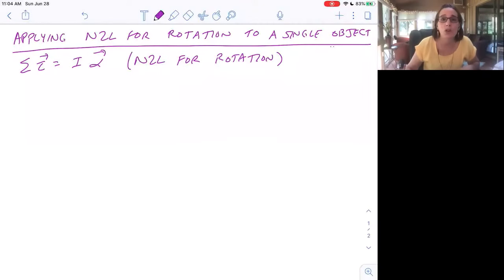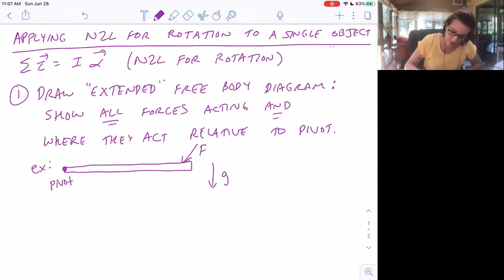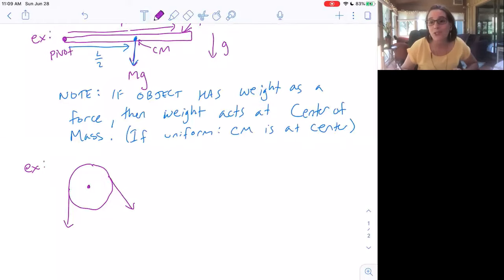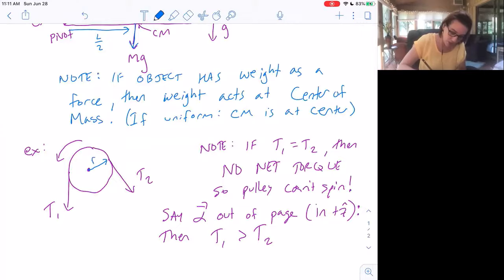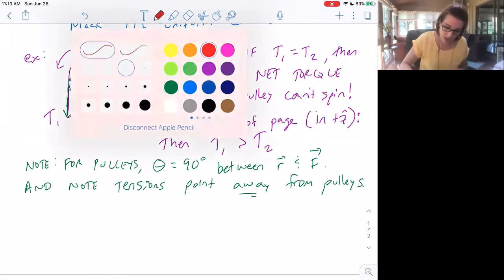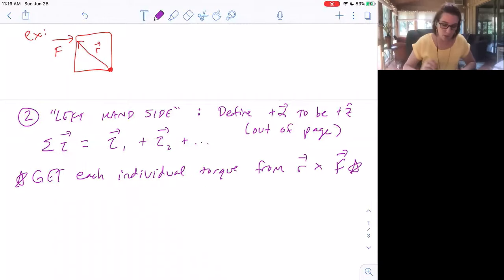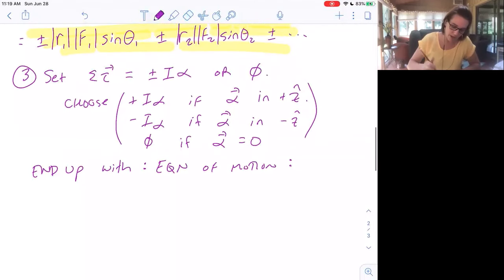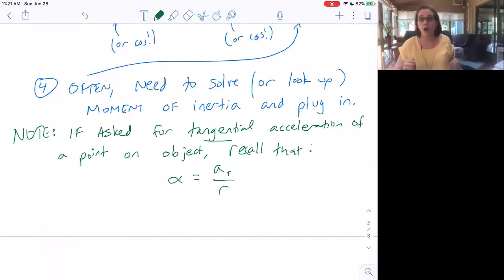12A.3: Newton's 2nd law with Rotation and single object problems